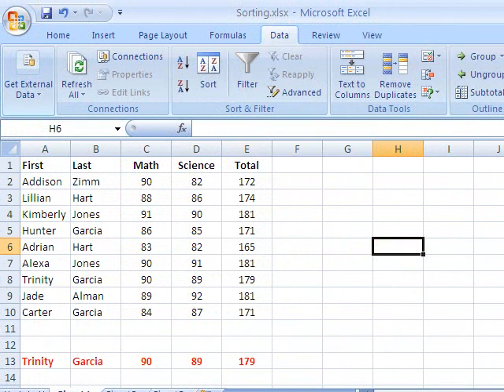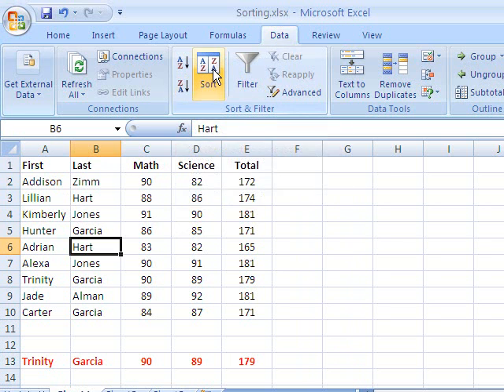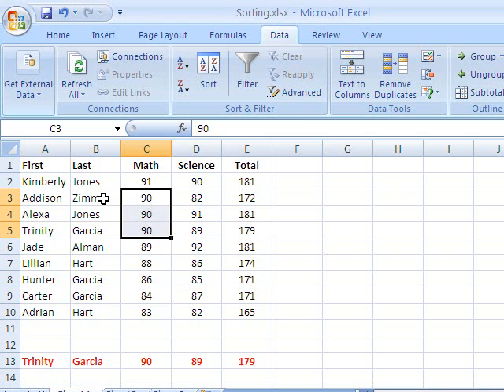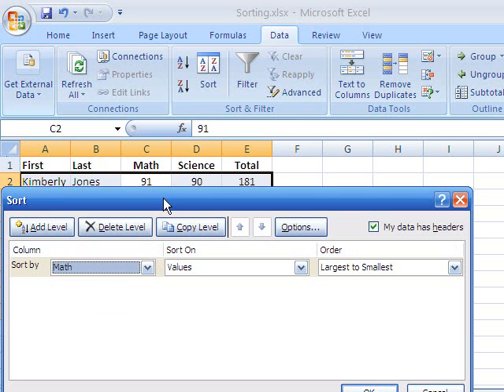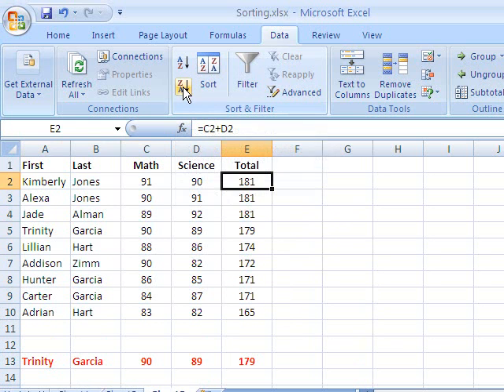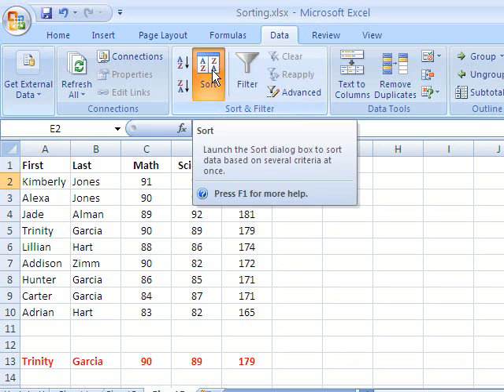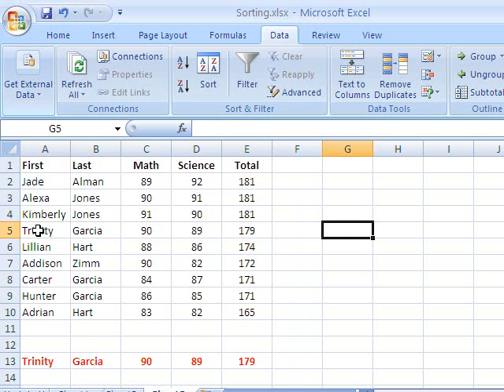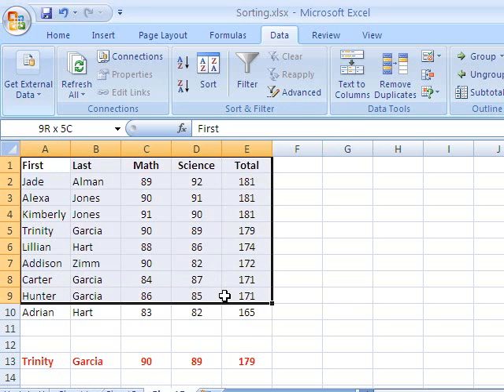Excel 2007 Lesson 10 Sorting